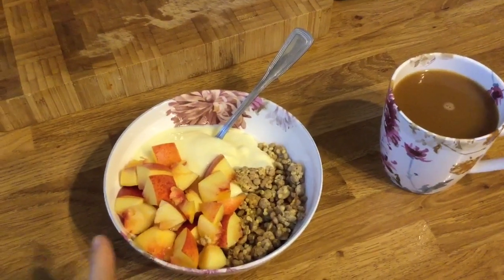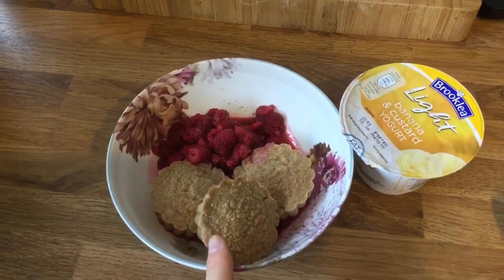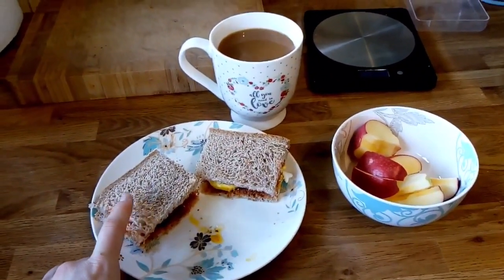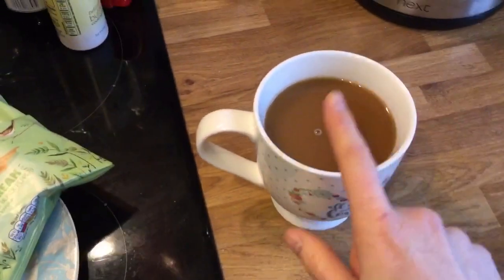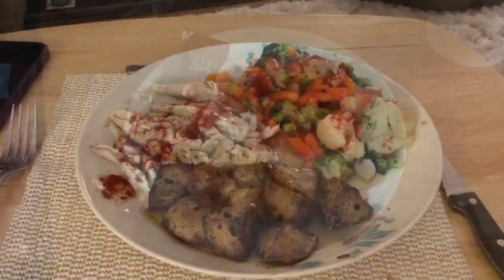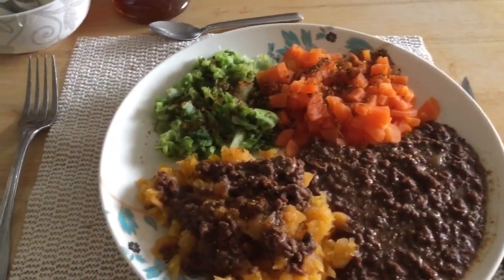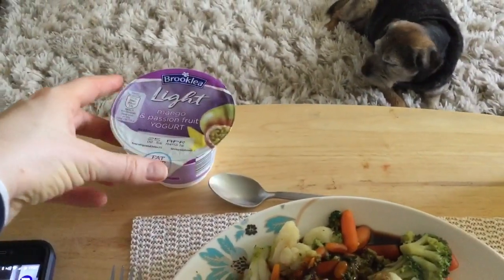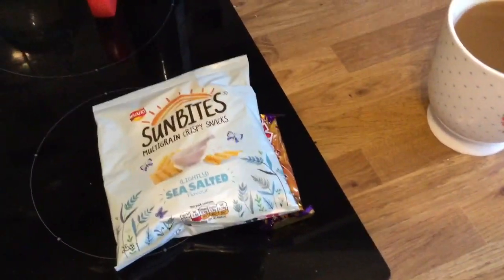Slimming World Food Diary - Extra Easy COLLAB